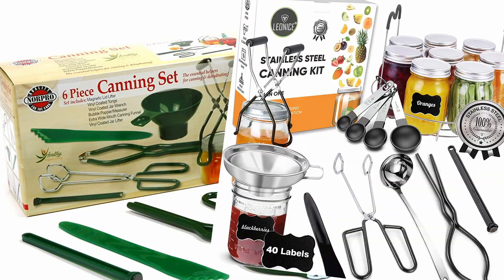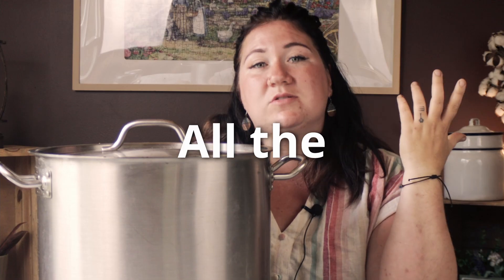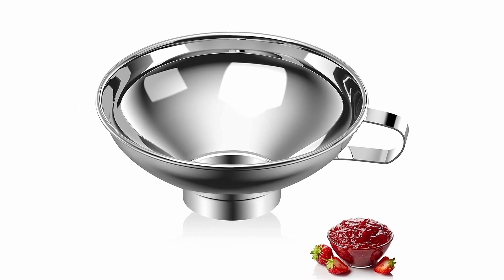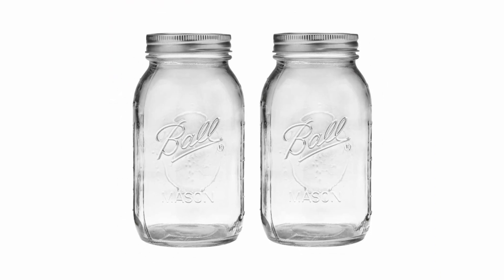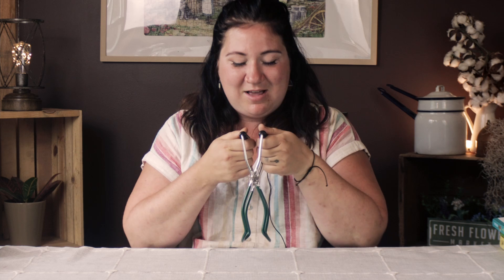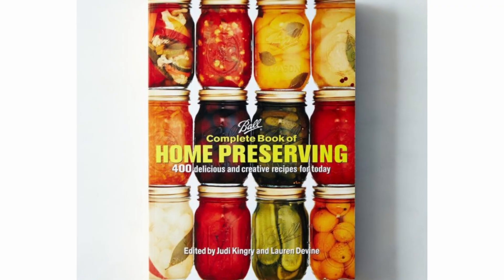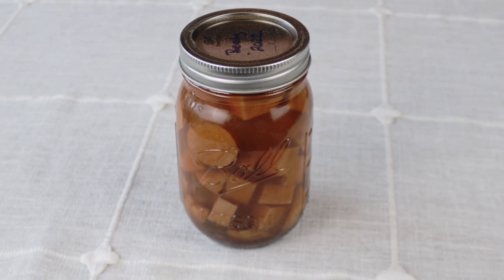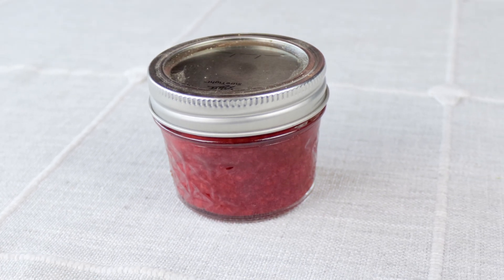Water Bath Canning 101: Beginners Guide to Home Canning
➡️20 Quart Stainless Steel Pot

➡️Recommended Books:
The Complete Guide to Pressure Canning
Not Your Mama's Canning Book
Ball Complete Book of Home Preserving

Regular Mouth Quart Jars
Wide Mouth Quart Jars
Regular Mouth Pint Jars
Wide Mouth Pint Jars
Mesh Strainers
Canning Funnel
Silicone Potholders
Canning Jar Lifter

Want to learn how to preserve food without it taking up space in your fridge or freezer? Water bath canning is a fantastic option, and super simple! In this video Kristina walks through everything you need to know to get started canning, including what equipment you will need, answers to frequently asked questions, and lots more. Have a question we didn't answer here?

2️⃣Have any questions about this video, or video ideas you would like to see us cover in the future?

➡️Looking for a high quality salt to use in your broth and other recipes? This is one of our favorite and recommended brands

QUESTION — What other videos would you like us to make on this channel?